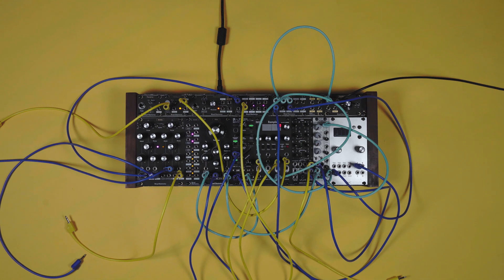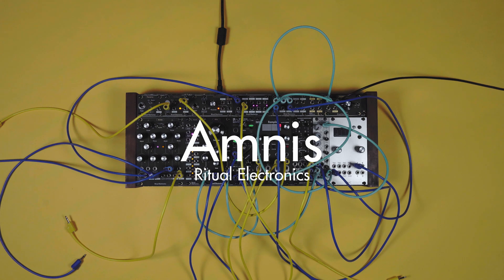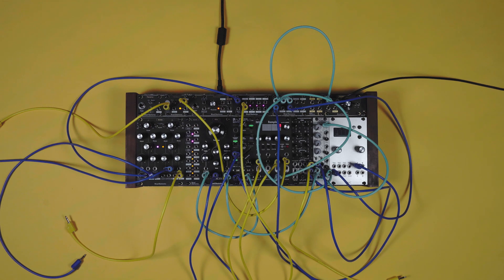Ritual Electronics AMNIS | Features & Patch Examples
Amnis. An algorithmic sequencer, shift register, non linear shift register and more.

We shot a few patches showing different uses and contexts where Amnis is in use. From rhythms to melodies to noise and sometimes all these at once.

Patches:
0:00 Introduction patch
2:14 Drums patch
2:54 Amnis & a drum sequencer
3:25 Distortion interlude
3:49 Duelling melodies
5:00 Rungling
5:49 Extreme Rungling
6:17 Harsh noise

Amnis can be the brain of any generative patch or add a touch of clocked unpredictability to your tracks. Feed it a clock and some data and Amnis generates 8 gate outputs, 4 CV signals in 6HP - 3U eurorack format. Sequence drum tracks and envelopes with the gate outputs, use the CVs for synth melodies and modulations or patch a full chaotic system.

My beautifully synthetic voice was generated with ElevenLabs.